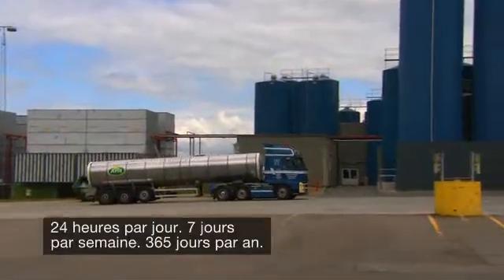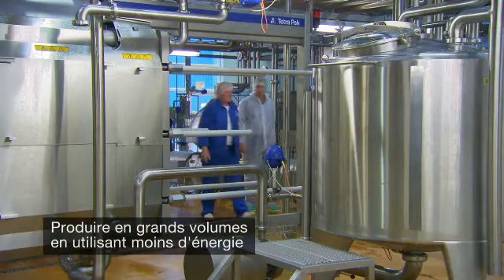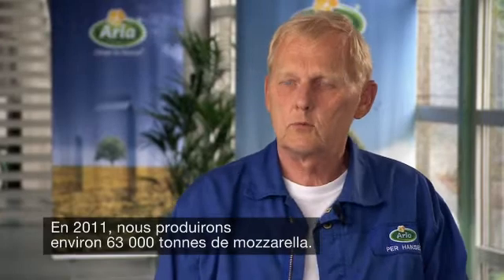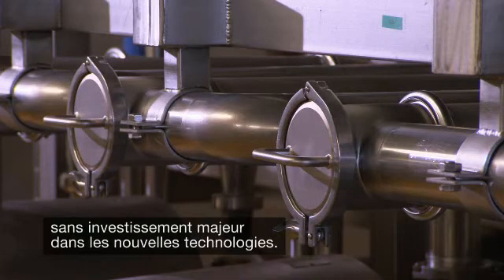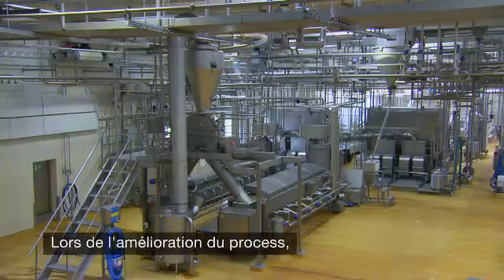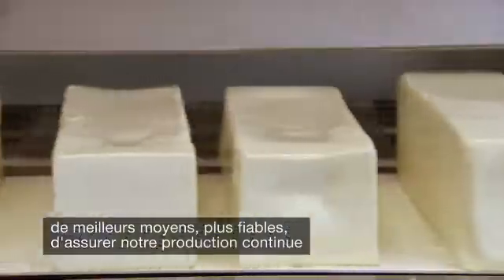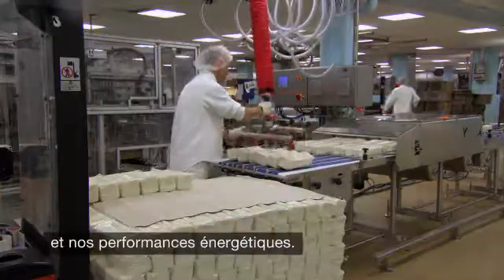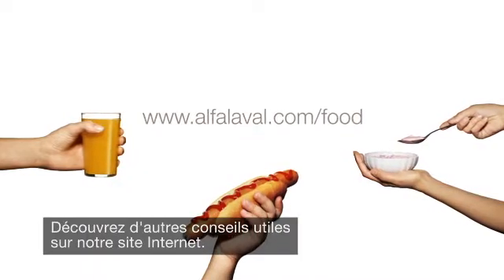Alfa Laval : Des pompes énergiquement performantes - des économies pour Arla Foods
La laiterie Arla Foods a vu ses volumes augmenter de 25%, en utilisant seulement 2% d'énergie supplémentaire. Per Hansen, responsable ingénierie, nous explique comment les 300 pompes Alfa Laval ont joué un rôle important.